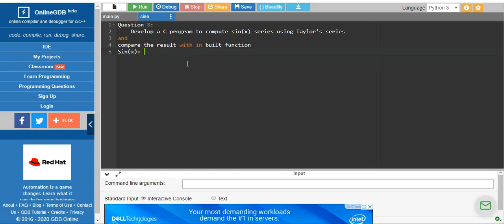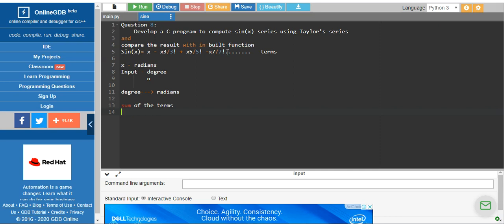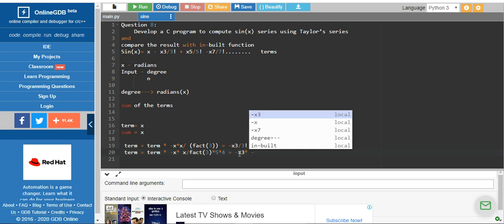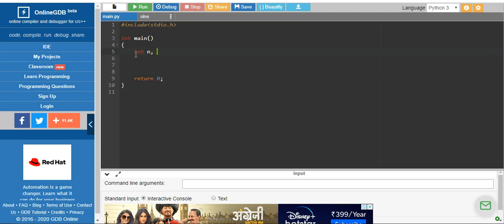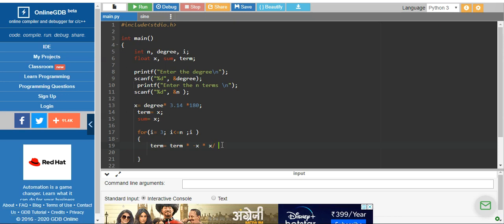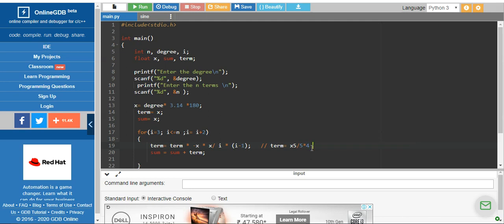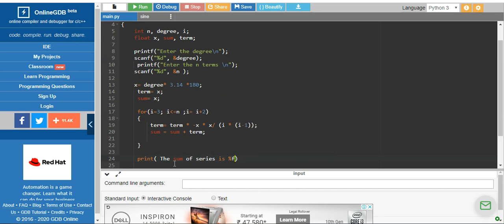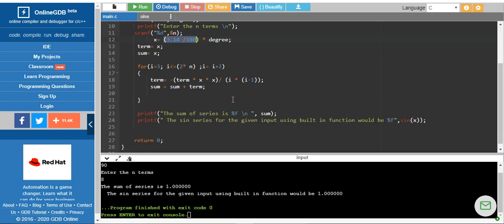Program 10 - Sine Series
CPL Lab Program on Sine series